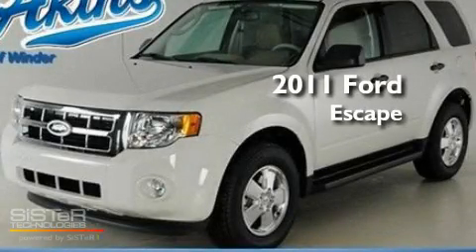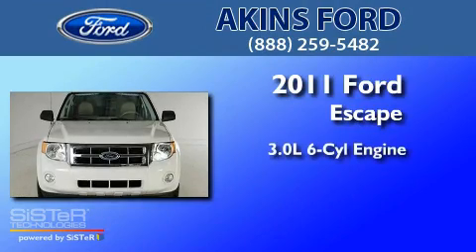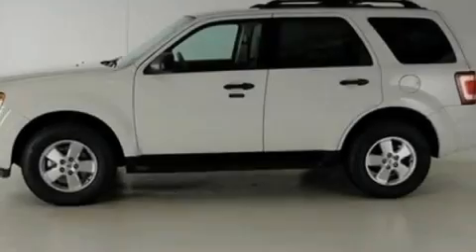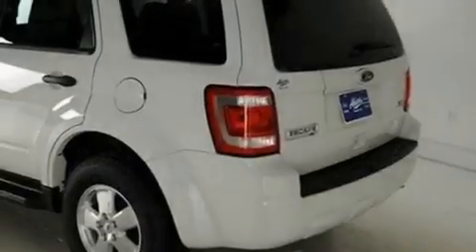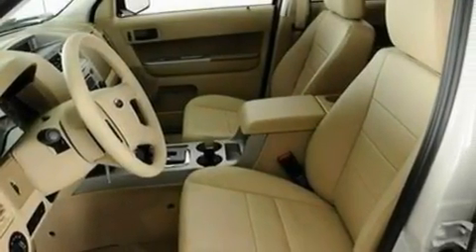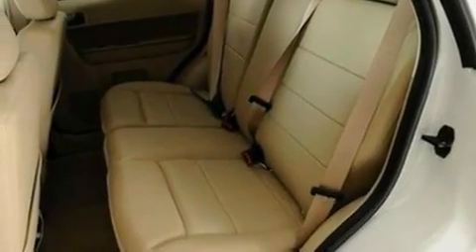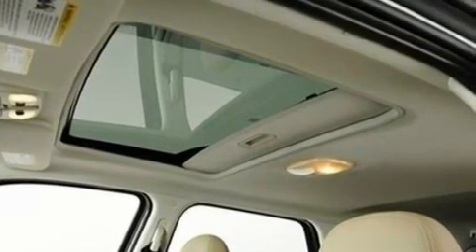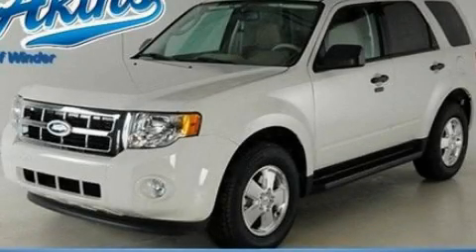2011 FORD ESCAPE Winder GA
Year : 2011
 Make : FORD
 Model : ESCAPE
 Engine : 3.0L V6
 Trans . : AUTO 6SPD
 Exterior : WHITE SUEDE METALLIC
 Miles : 12
 Interior : CAMEL
 Stock : BKB88609